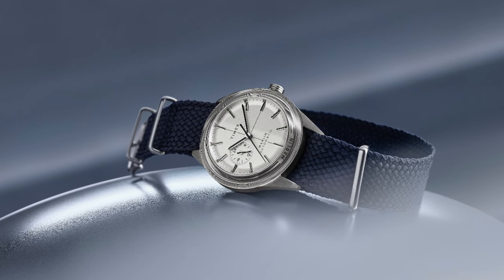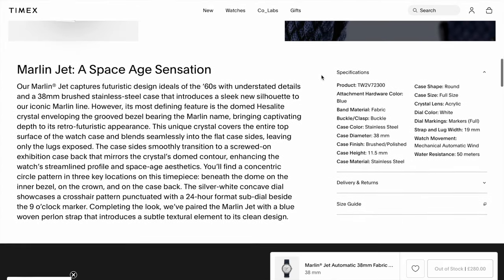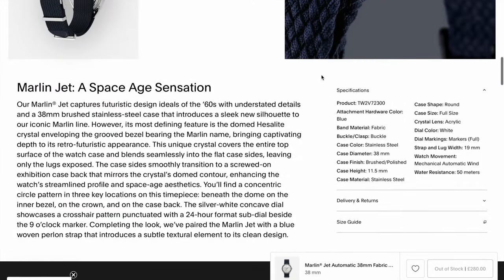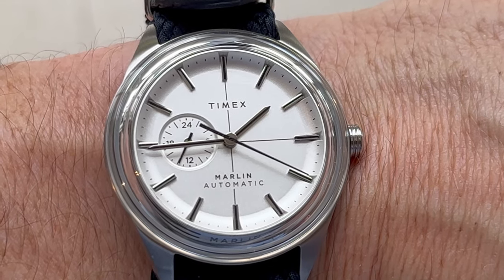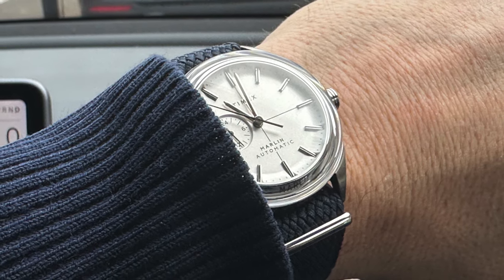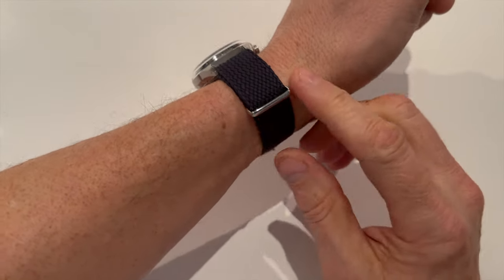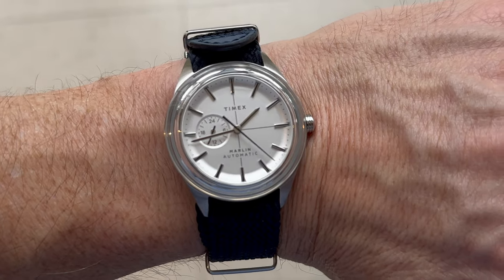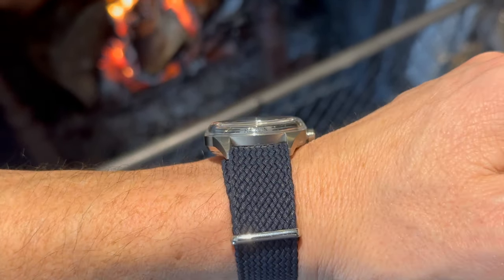Discovering the Timex Marlin Jet: A High-End Collector's Take on Affordable Space-Age Elegance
Watches needn’t be expensive or high horology to interest me. And yet, as someone who owns some (what I consider to be) high horology watches (which are certainly expensive), I’m pleasantly surprised and delighted at my latest watch purchase.

The NEW Timex Marlin Jet Automatic looks good and feels good. It adds to my daily dilemma, in an already crowded field: what watch to wear?

And it also leaves me reconsidering and redefining what I expect from watches, let alone from budget-friendly timepieces.

In this review, I share my views on the Timex Marlin Jet’s design, features, and overall value.

From its unique space-age aesthetics to the practicality of its design, I explore what makes the Timex Marlin Jet stand out, for me.